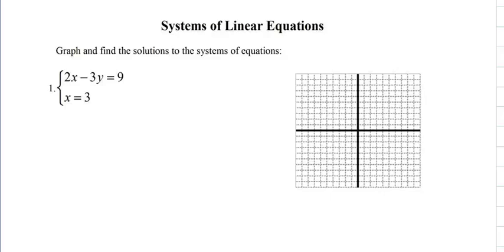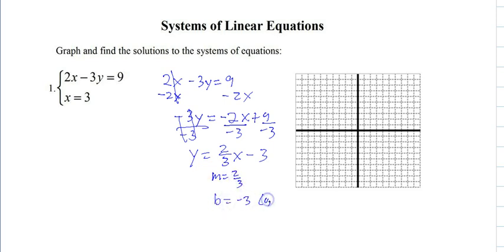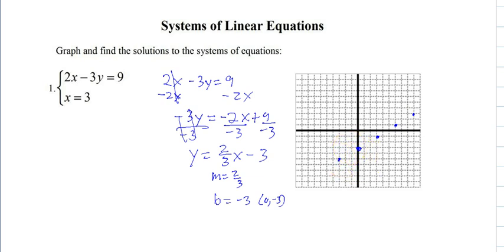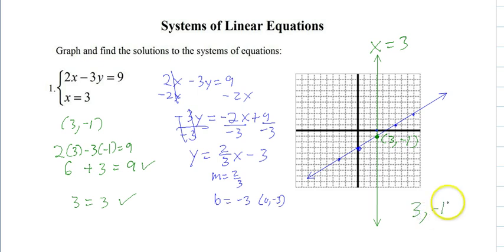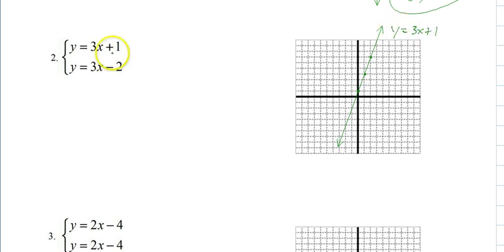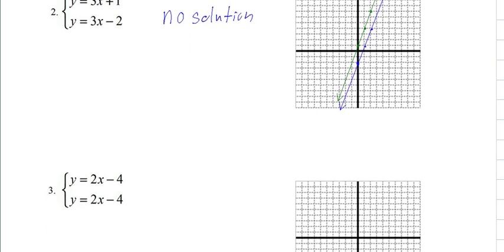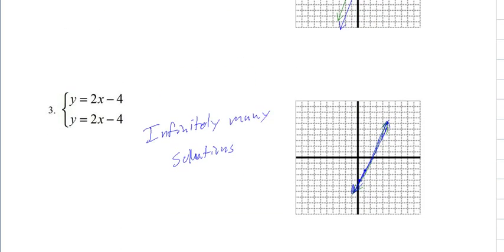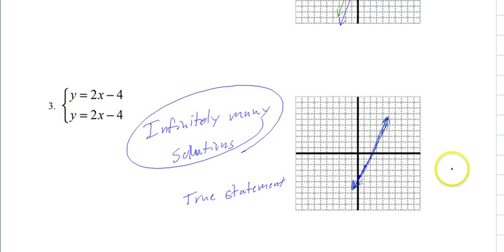Systems of linear equations graphing